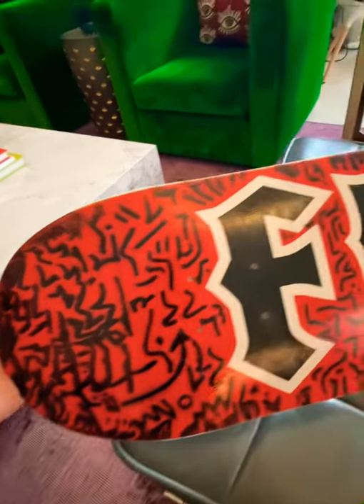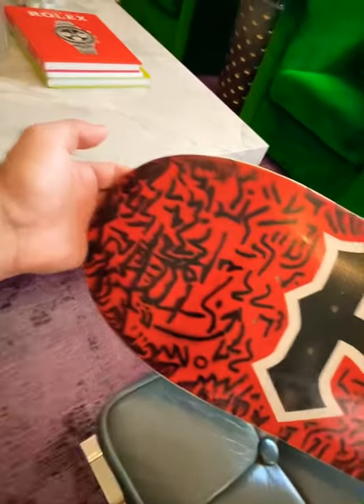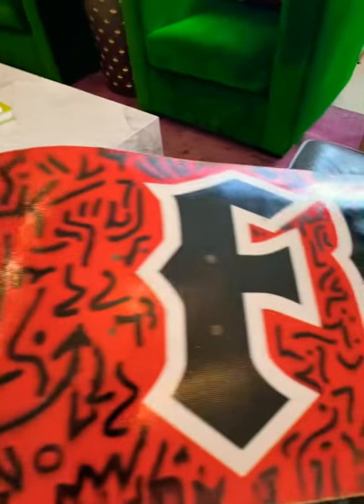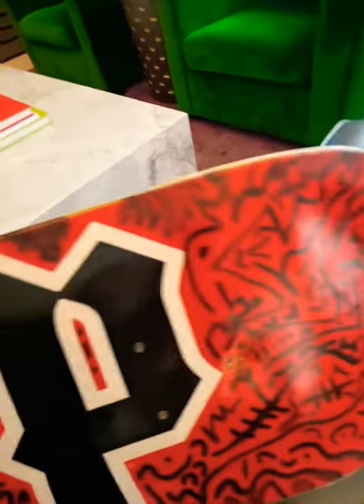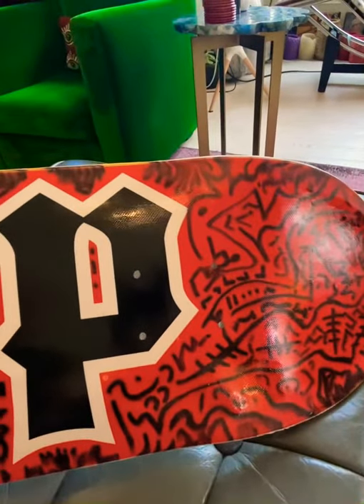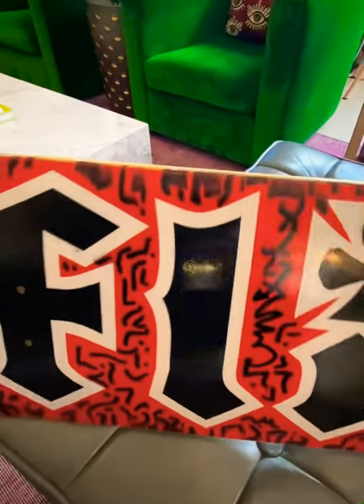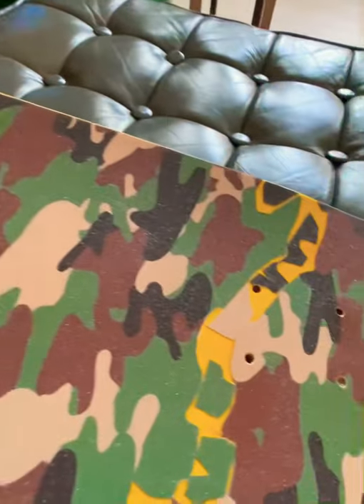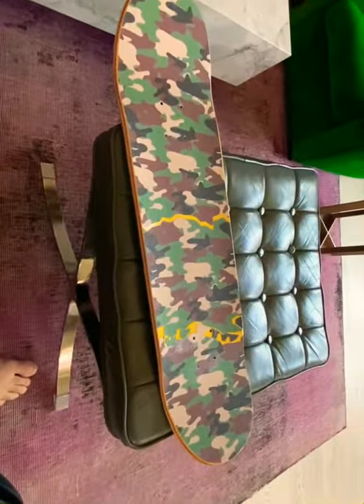I coated my flip team skateboard deck with fibreglass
I painted the flip team deck then added a layer of fibreglass using an epoxi resin.
I hope the this will give more strength and resilience to this deck which I am giving to my friend who is a heavy skater.